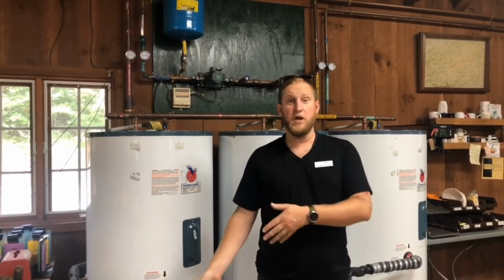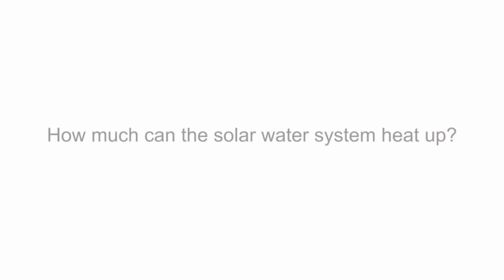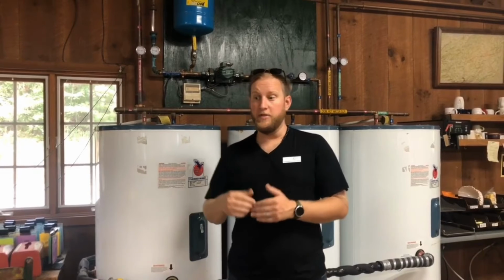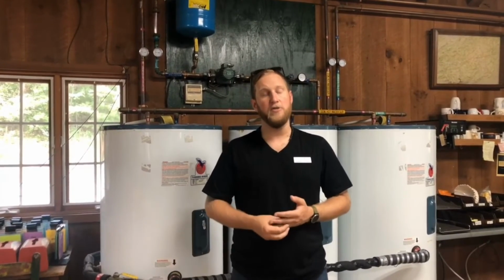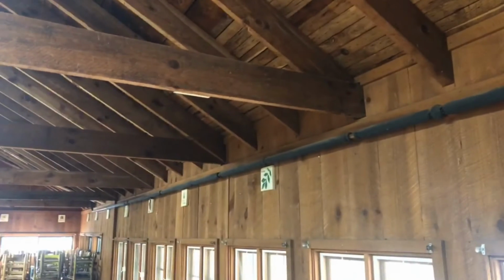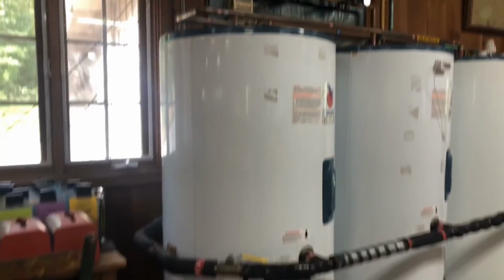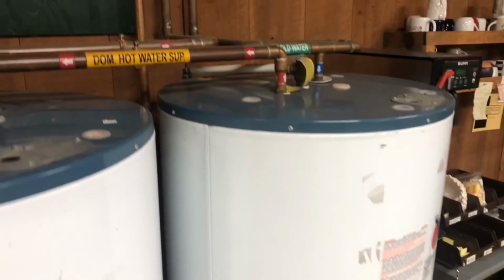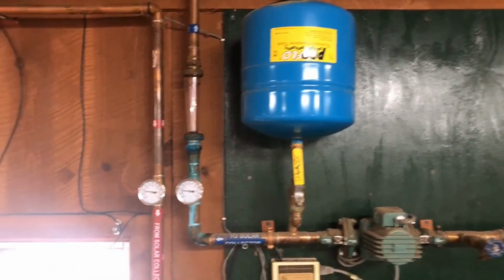Solar Water Heating at Kanuga with Green Camps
In this section of the "Green Tour of Kanuga" we learn how solar water heating is used in the dining hall to provide hot water for the kitchen while demonstrating a sustainable solution for campers and staff.